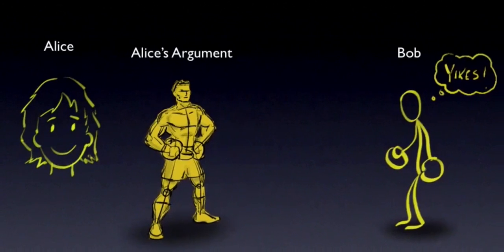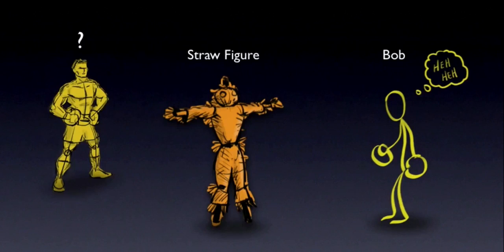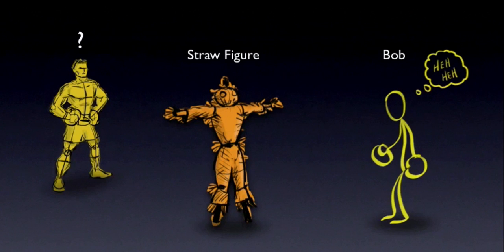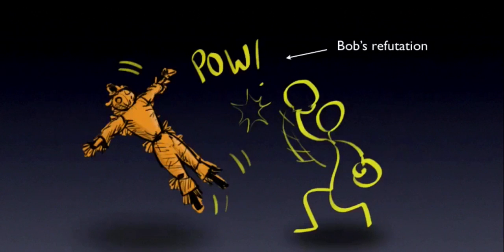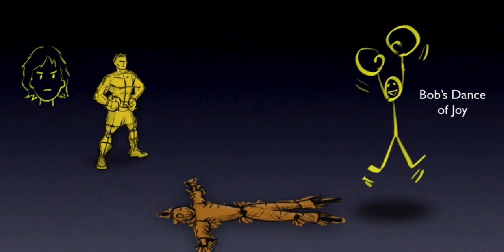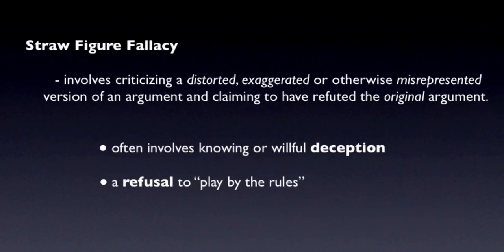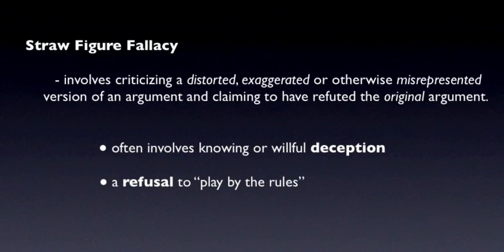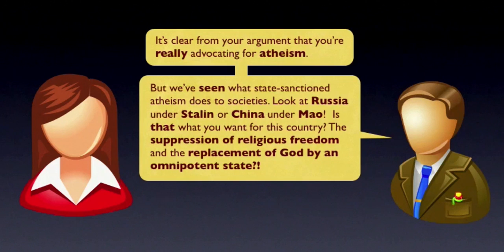The "Straw Man" Fallacy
This is a sample video from a video tutorial course titled "Fallacies", which you can preview and purchase at the link above.

1.1 What is a fallacy?
1.2 Categorizing fallacies: pros and cons
1.3 The rules of rational argumentation

Part 2: Some Important Content Fallacies
2.1 Ad hominem (abusive)
2.2 Ad hominem (guilt by association)
2.3 Appeal to hypocrisy (tu quoque))
2.4 Appeal to popular belief (or practice)
2.5 Appeal to authority
2.6 False dilemma
2.7 Slippery slope

Part 3: Fallacies that Violate the Rules of Rational Argumentation
3.1 Straw figure
3.2 Red herring
3.3 Begging the question (narrow sense)
3.4 Begging the question (broad sense)